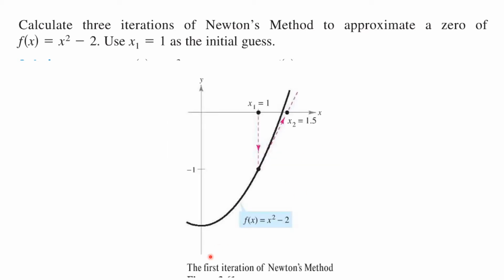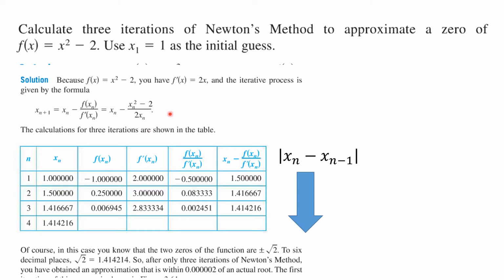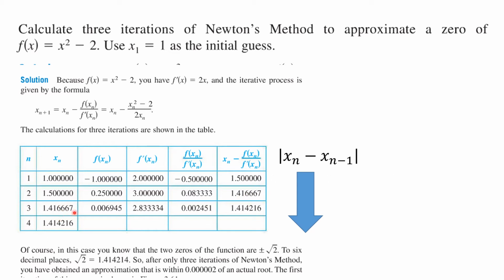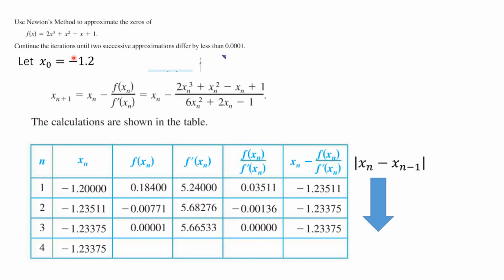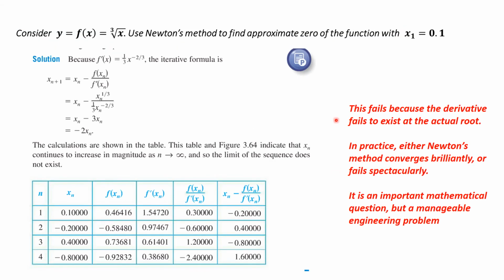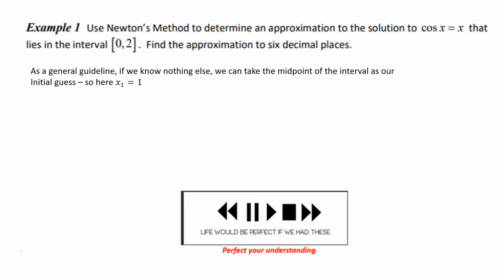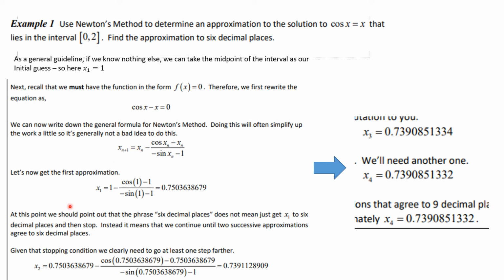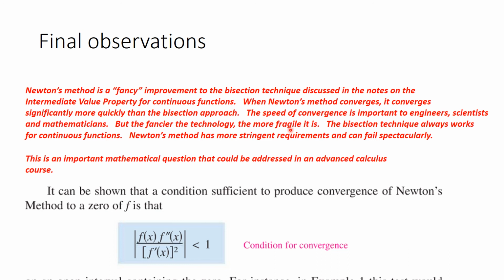Math 2231 23 point 1